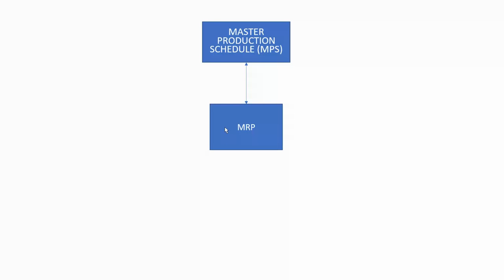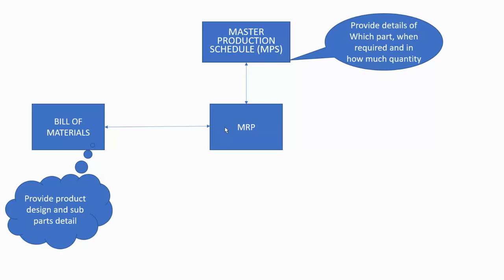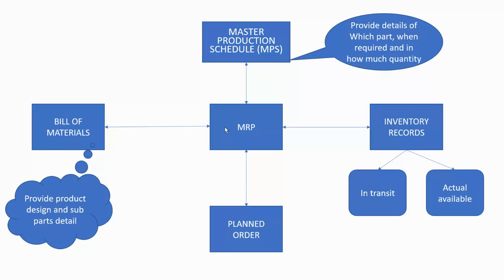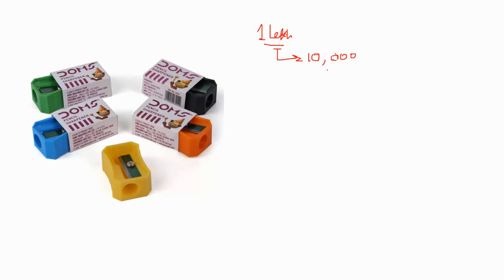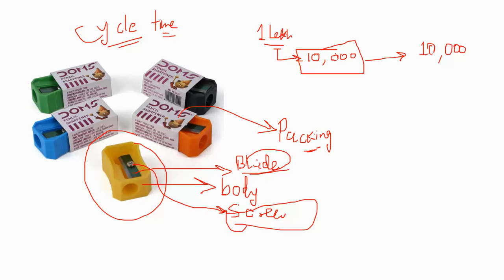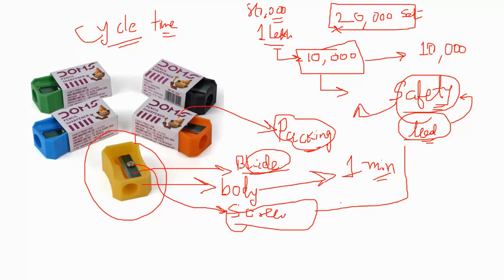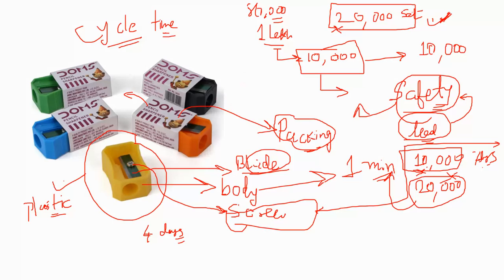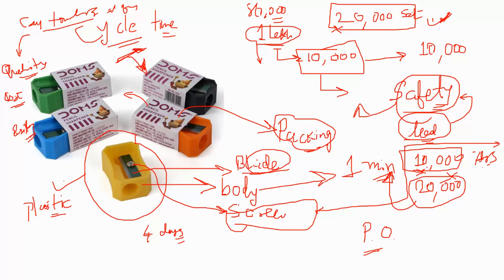MATERIAL REQUIREMENT PLANNING || FOR ESE GATE SSCJE BARC ISRO PSU EXAMS